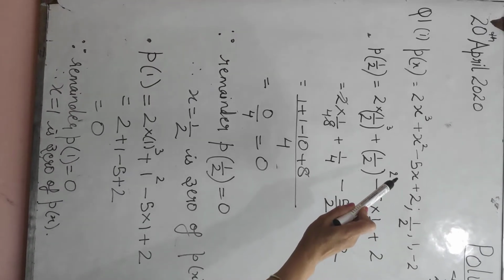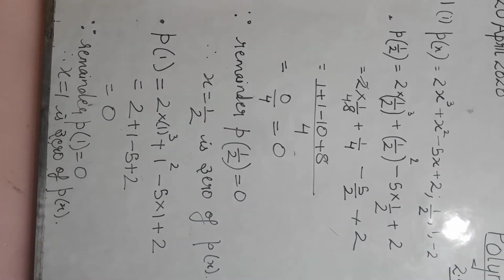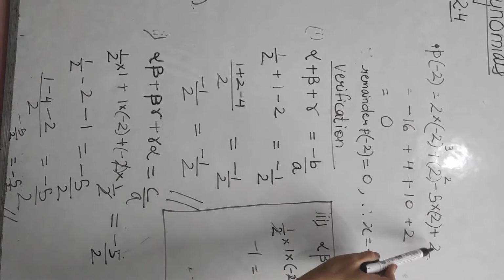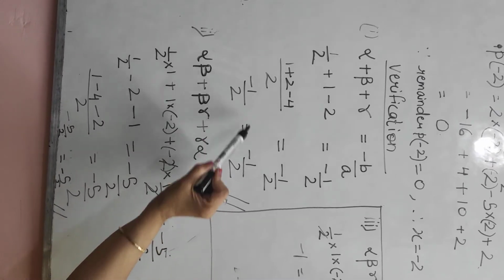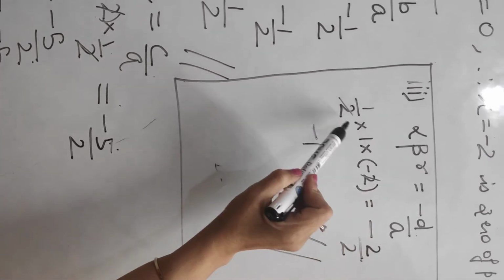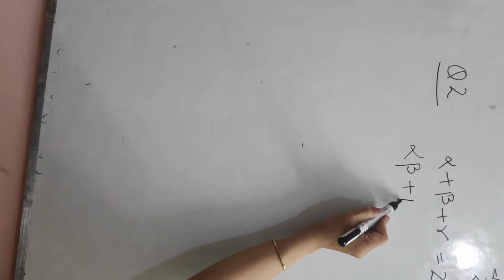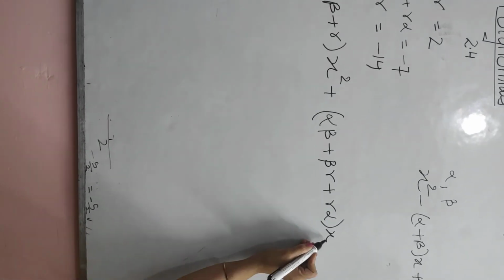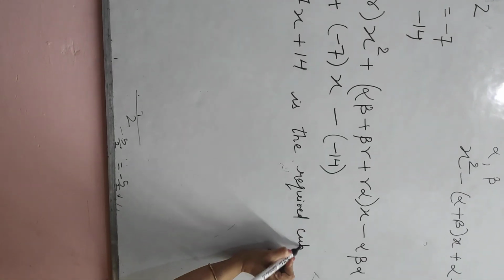Polynomial 10, Ex 2.4